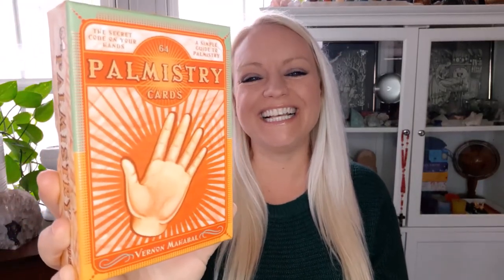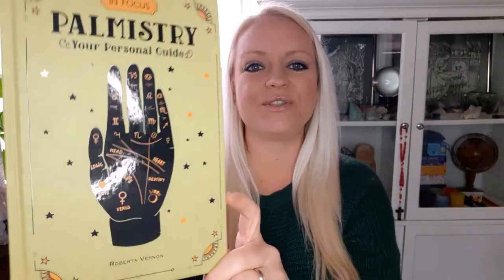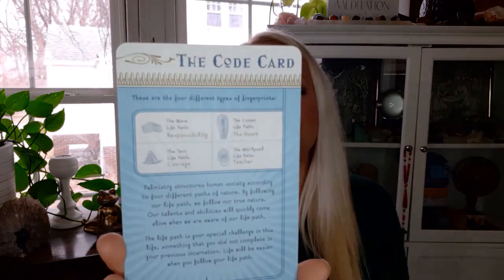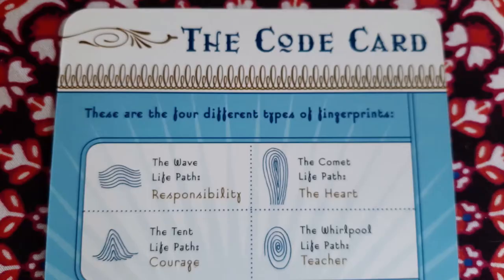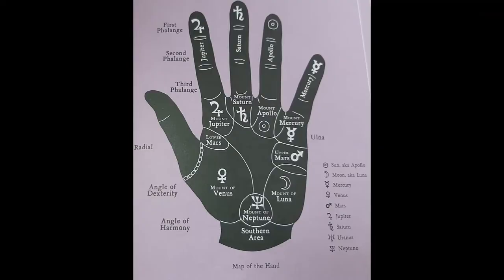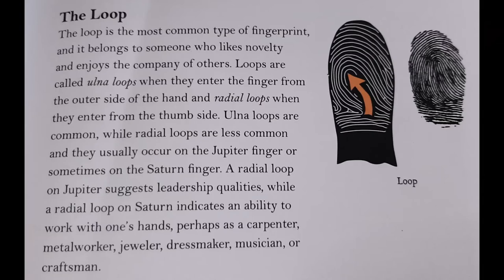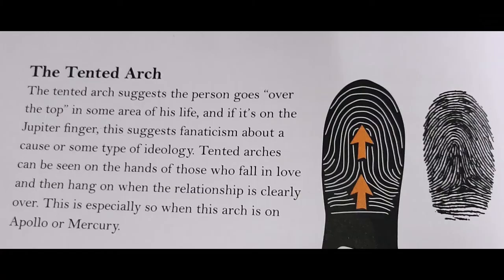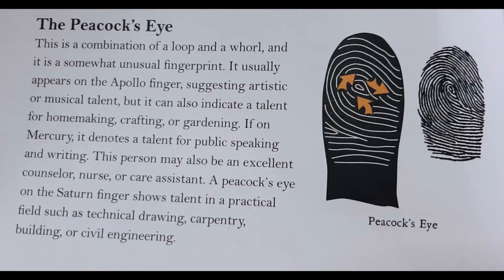What Your Fingerprints Say About You | Palmistry #1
Your fingerprints could give you some insight on your life path or some of your personality traits. In this video I will go over six different types of fingerprints, and what they might mean about you.

Time stamps:

The Wave/Arch or Straight Line:  9:02
The Comet/Loop:  10:54
The Tent/Tented Arch: 13:21
The Whirlpool/Whorl:  15:16
The Peacock's Eye:  17:22
Composite Patterns:  18:16

I would love for you to subscribe to Meaningful Motivations with Tracey Erickson, and if you want to be notified whenever I upload new videos be sure to turn on the notifications bell.